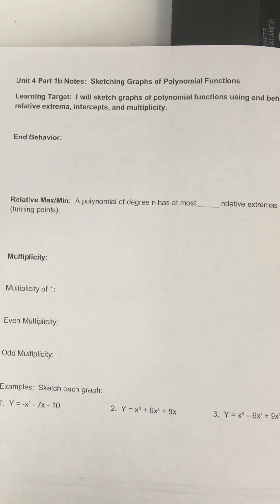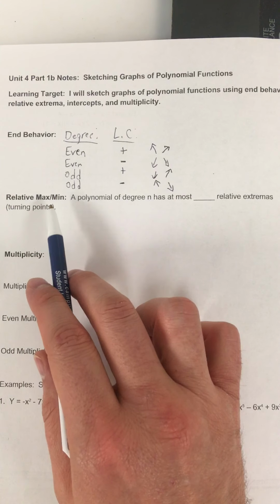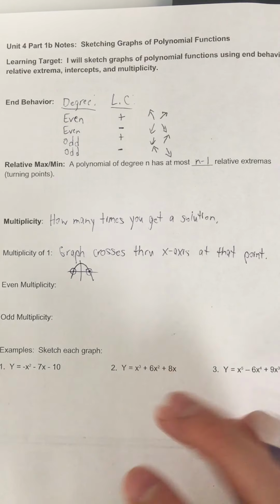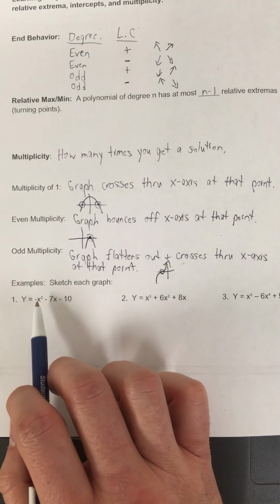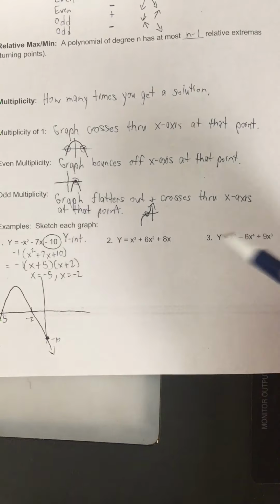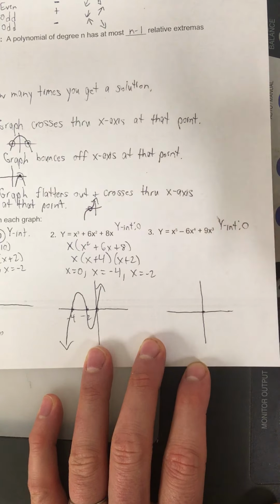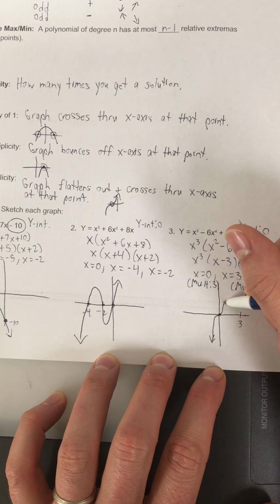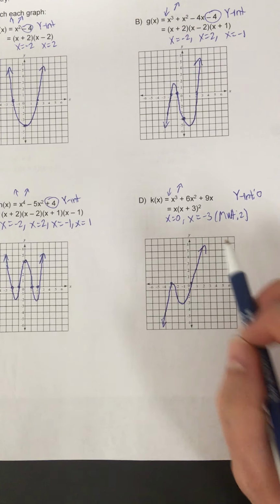Unit 4 Part 1b: Graphing Polynomials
Graphing Polynomials Using End Behavior, Relative Extrema, Intercepts, and Multiplicity